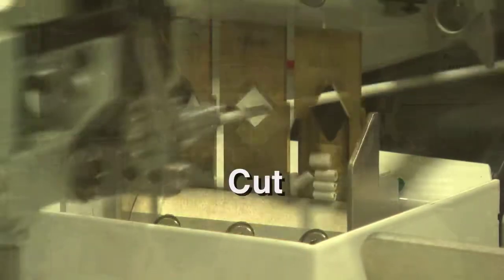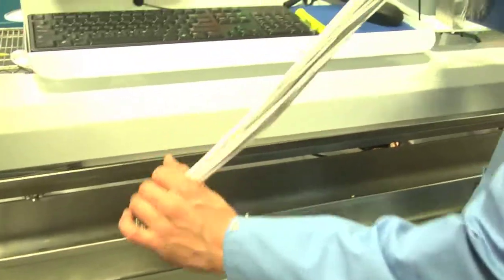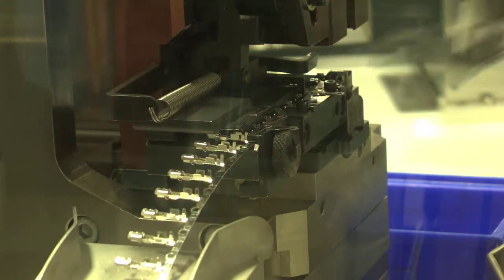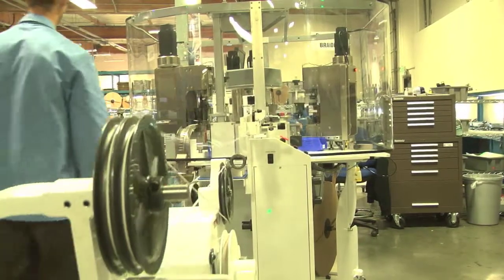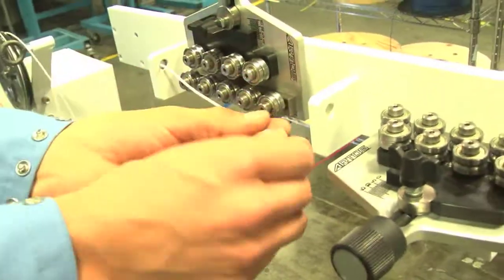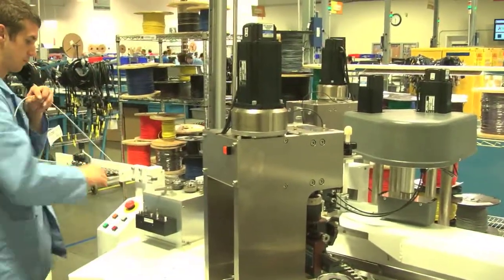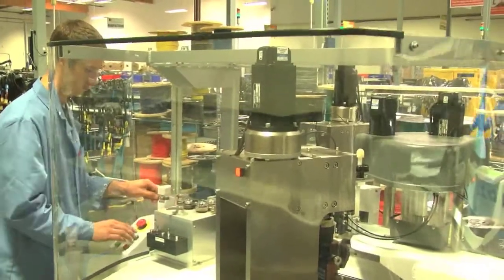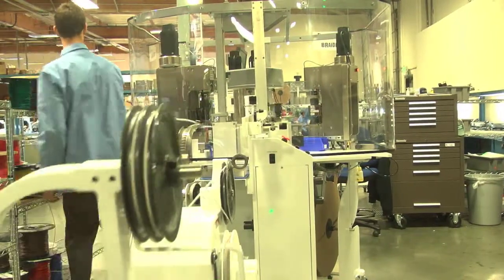Artos 22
DC Electronics unveils its latest automation technology to speed up capacity and improve quality for its custom wire harness manufacturing operation.